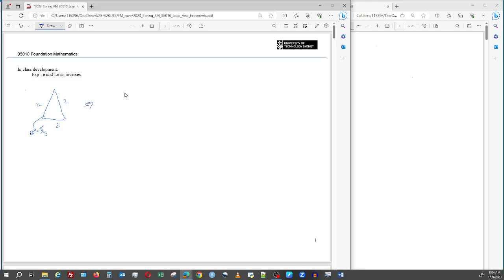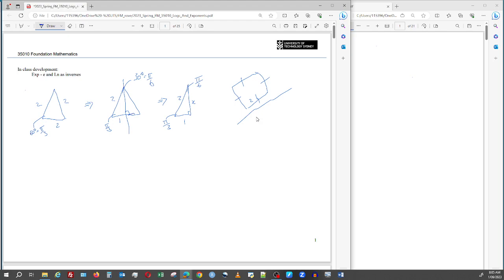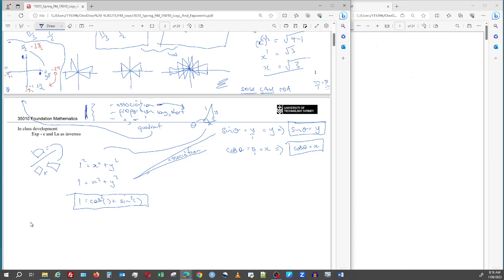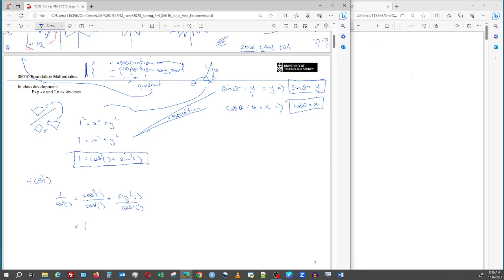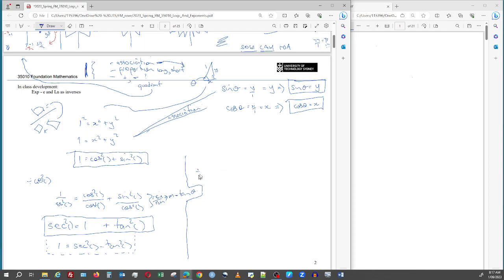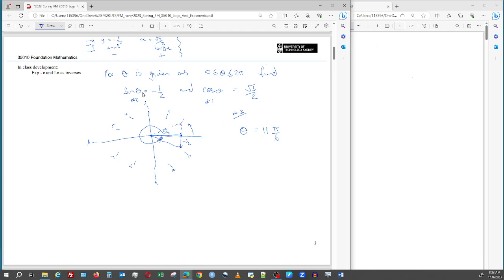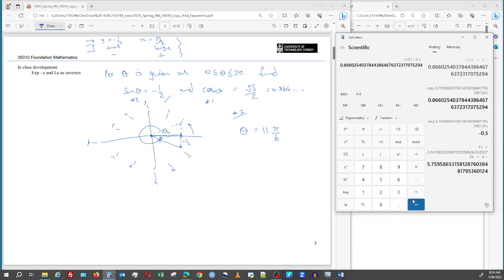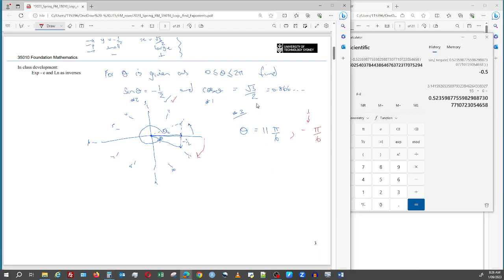2023 Spring FM week 4 Exp and Ln functions part 1 in class dev